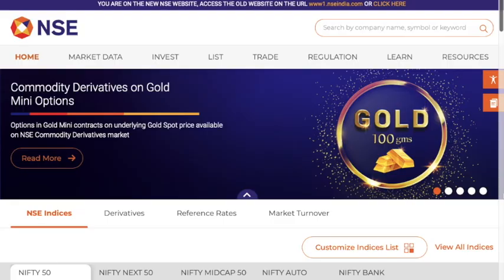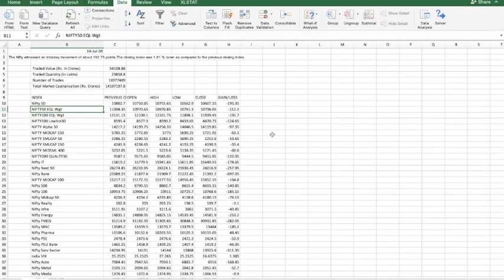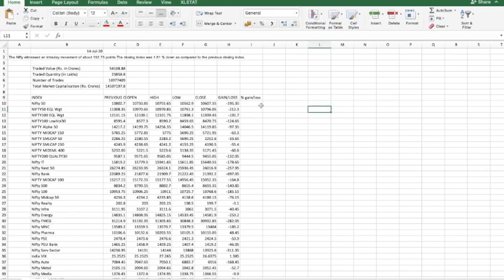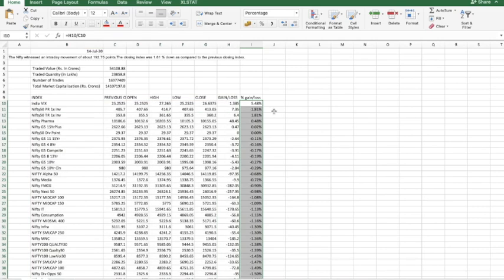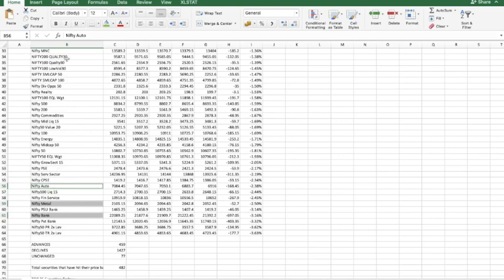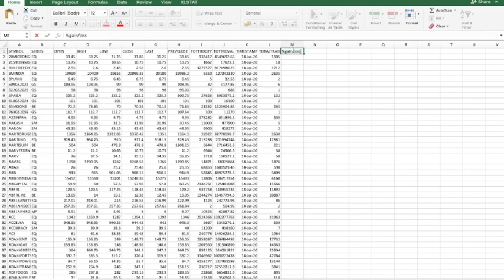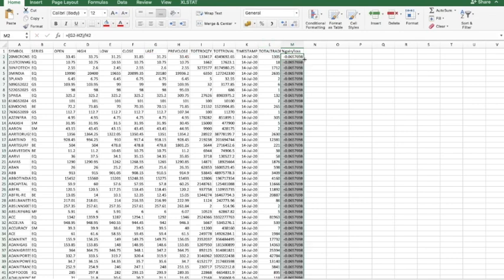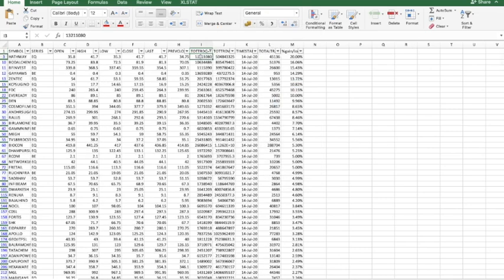How to pick stocks for trading today: 15th July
This video stocks to pick for today's trading session on 15th July, 2020.

This channel is a one stop shop for stock market investors and traders to make money regardless of market conditions.

If you want to optimise your investments, maximise profits and minimise losses, I help you do exactly that, by analysing and predicting stock proies using cutting edge tools and techniques such as:

- How to predict Nifty levels
- How to use the best combination of moving averages
- How to interpret put and call option chain data
- How to decipher FII investment in stocks and futures
- How to avoid common investing mistakes